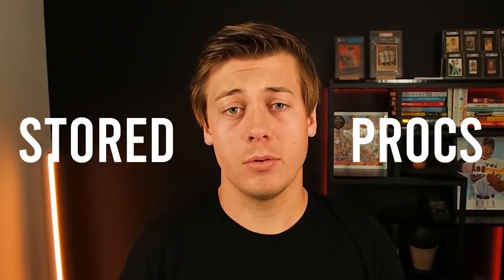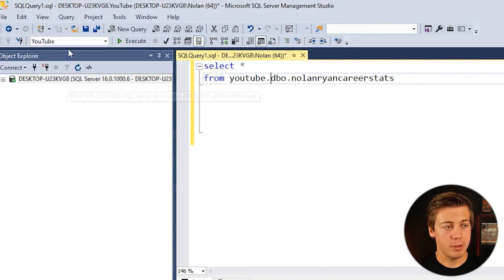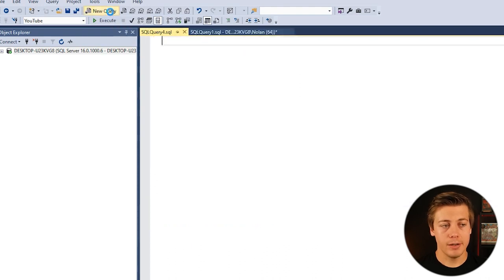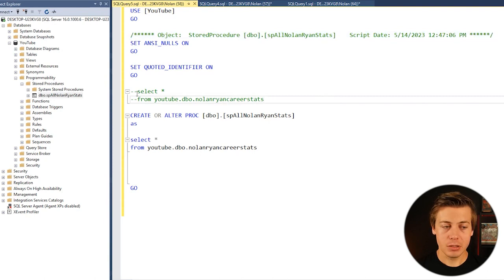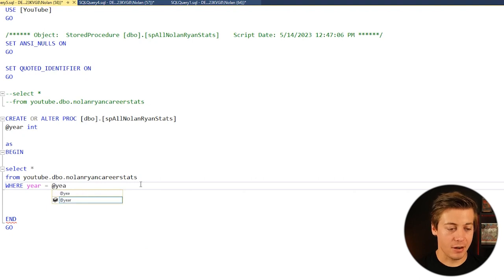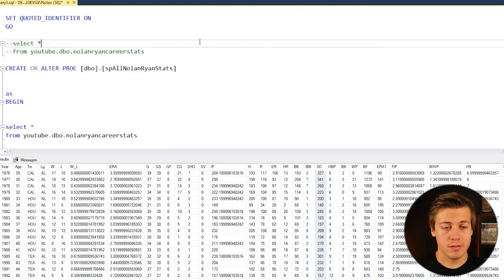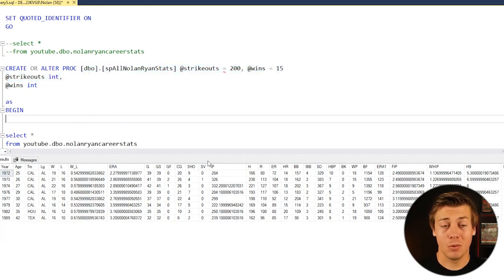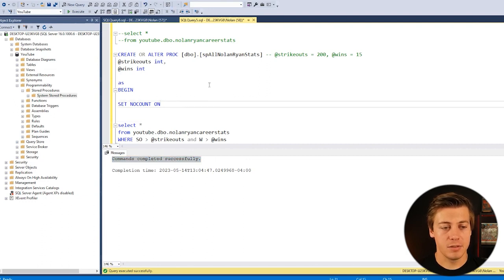SQL Stored Procedures Made Easy: 3 Essential Examples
Stored Procedures are critical when it comes to SQL. Today we take a look at 3 different examples and how you can apply them

In this SQL tutorial, I walk you through how to create and use stored procedures in SQL Server Management Studio. We cover three practical examples: a stored procedure with no parameters, one with a single parameter, and one with two parameters. Along the way, I show you how to properly update and delete stored procedures, test them to ensure they work correctly, and follow best practices for naming conventions and database organization.

Using real baseball statistics from Nolan Ryan's career, I demonstrate how stored procedures can make your database work more efficient by saving queries you use repeatedly. You'll learn essential syntax like CREATE PROC, ALTER PROC, and CREATE OR ALTER PROC, as well as how to add parameters using the @ symbol and filter results with WHERE clauses. I also explain important concepts like BEGIN and END blocks, SET NOCOUNT ON for performance optimization, and how to execute stored procedures using EXEC.

By the end of this video, you'll understand when to use stored procedures in real-world scenarios, how to build them from scratch, and how to manage them within your SQL database. Whether you're working on reports, data analysis, or database optimization, this tutorial gives you the foundation to confidently create and use stored procedures in your own projects.

TIMESTAMPS
00:00 Introduction to Stored Procedures
01:00 Setting Up the Database & Table
01:56 Creating Your First Stored Procedure
03:28 Testing the Stored Procedure
04:03 Locating Stored Procedures in Object Explorer
05:26 Using ALTER and CREATE OR ALTER
06:05 Adding BEGIN and END Statements
06:22 Adding Parameters to Stored Procedures
07:32 Testing with Single Parameter
08:08 Adding Multiple Parameters
09:13 Filtering with Two Parameters
10:26 Dropping Stored Procedures
11:50 Adding SET NOCOUNT ON